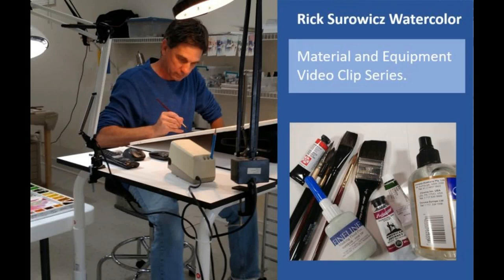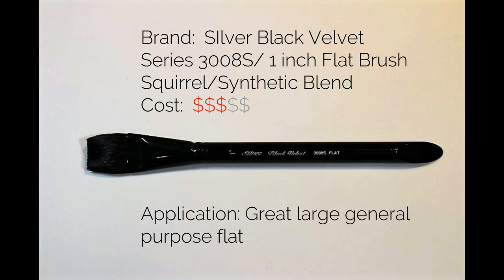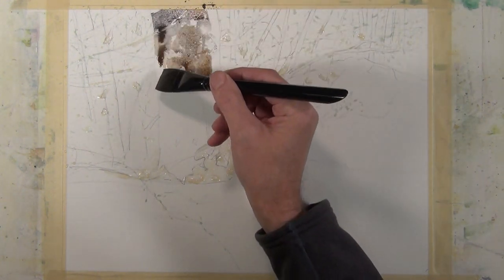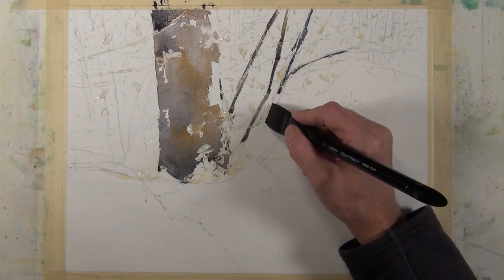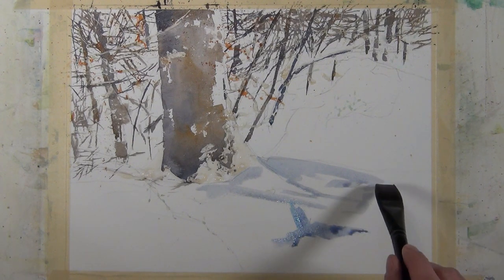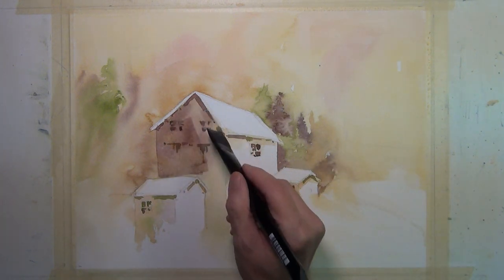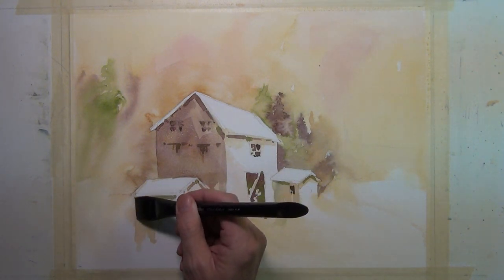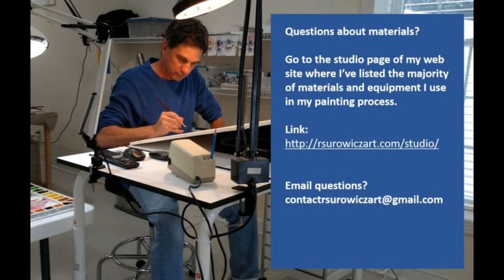Materials and Equipment Series: SIlver Black Velvet 1 inch flat brush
This video description of the Silver Black Velvet Series 3008S 1" Flat Brush is part of my Materials and Equipment video clip series.  You can see a complete listing of the equipment I use in my watercolor painting process on the "Studio" page of my